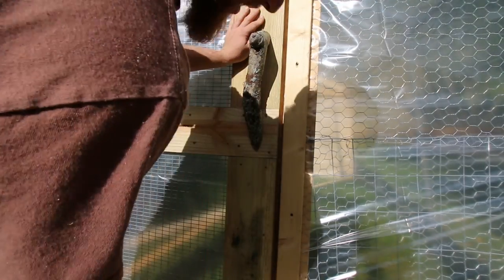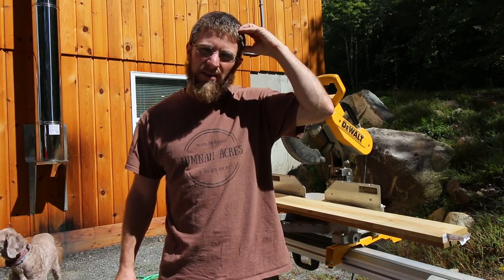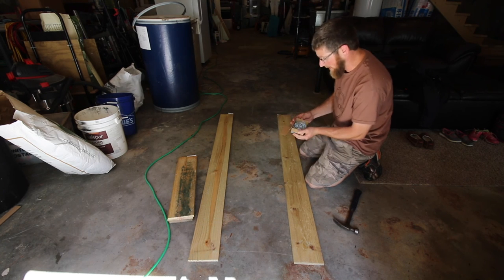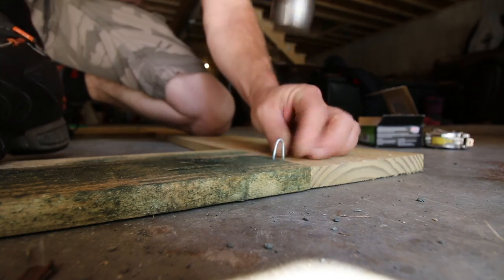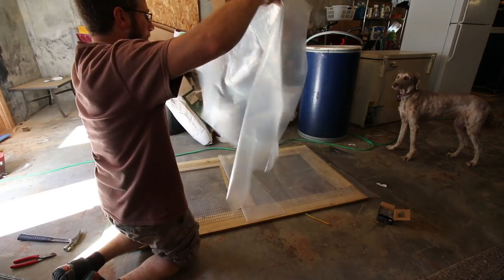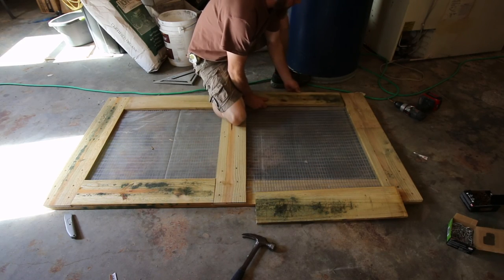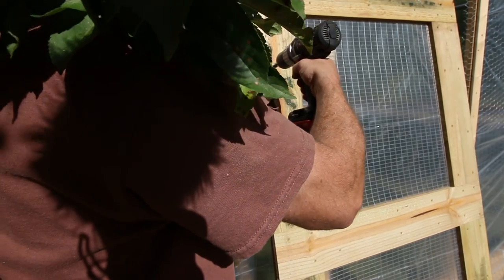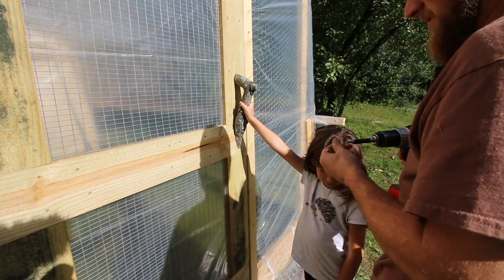DIY GreenHouse and a Chicken Coop Part 3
Here it is part three of the DIY Green House and a Chicken Coop build. We go into details building our door and explaining it to you. We hope you like it. Let us know what you think.